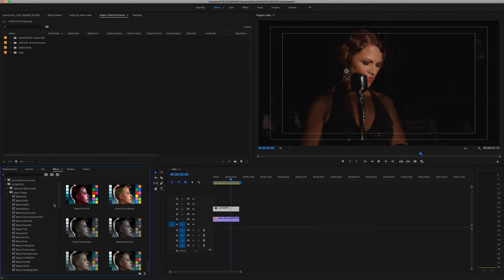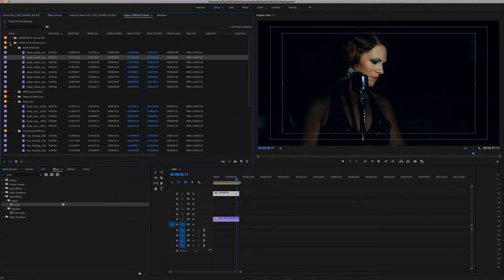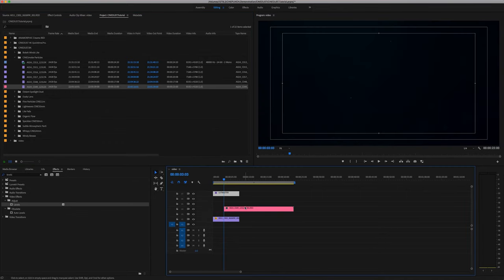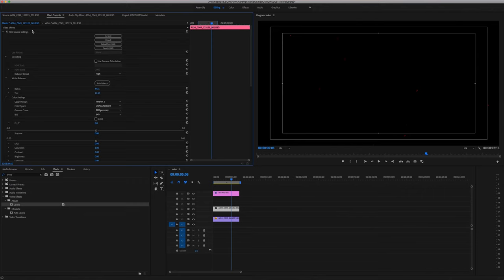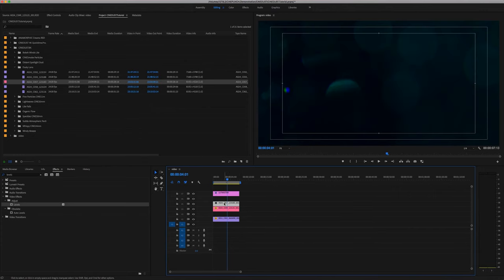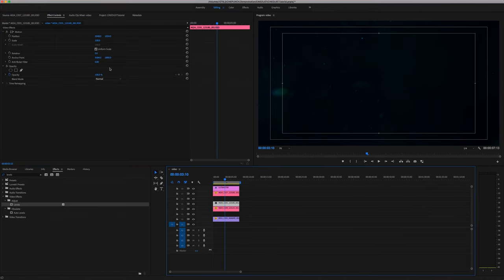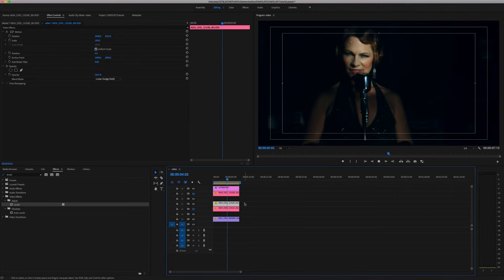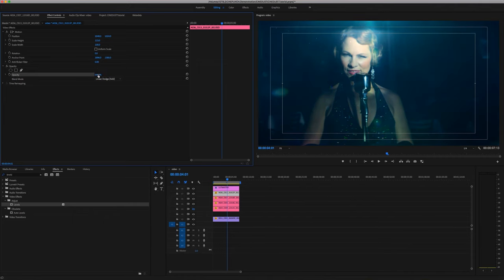Working directly with CINEPUNCH Big Pack RED RAW R3D Files inside Premiere Pro